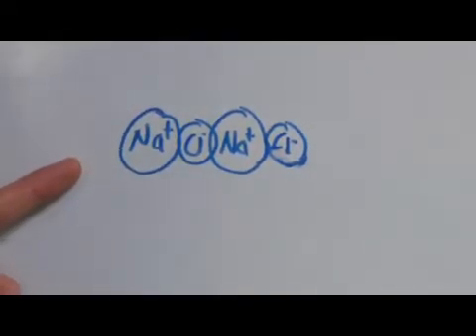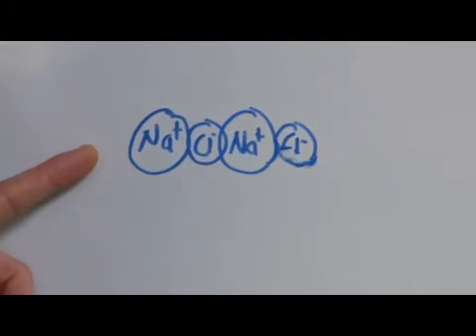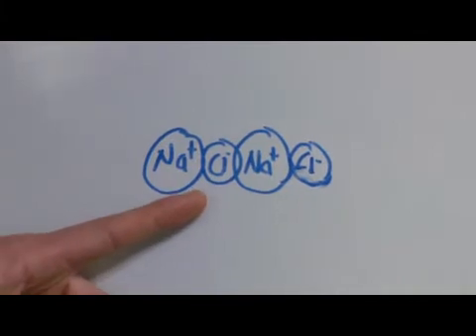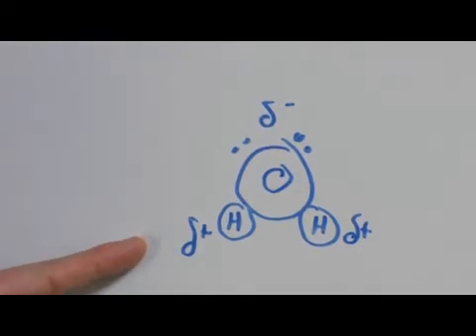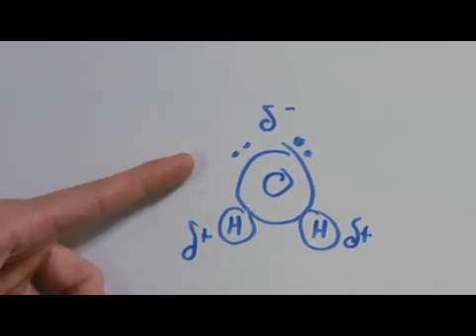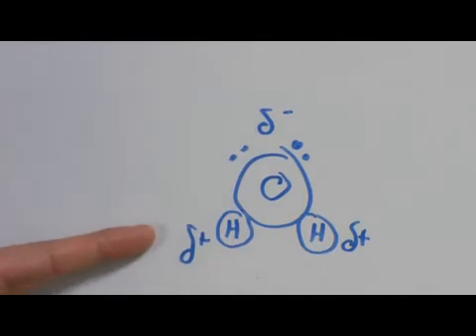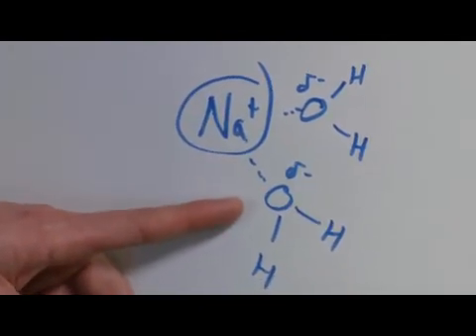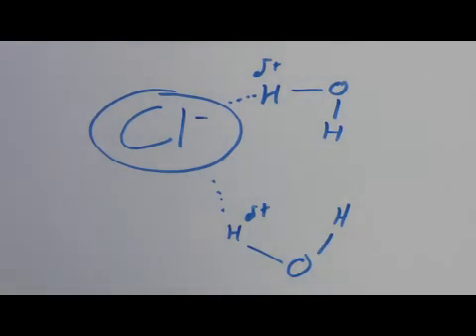How Does Hot Water Dissolve Salt?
How Does Hot Water Dissolve Salt?. Part of the series: Chemistry & Biology. When hot water is combined with salt, the main interaction is the breaking of different bonds that then results in weak bonds or interactions forming between individual molecules. Discover how heat changes the rate of a reaction, but doesn't change the amount of salt that is dissolved, with help from a science teacher and field biologist in this free video on chemistry.